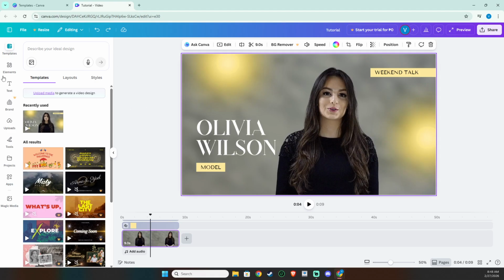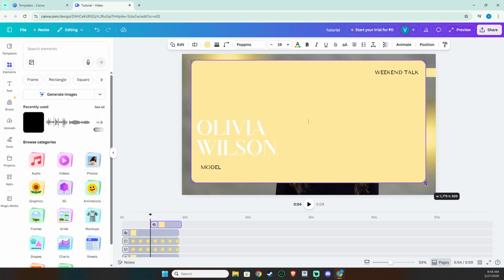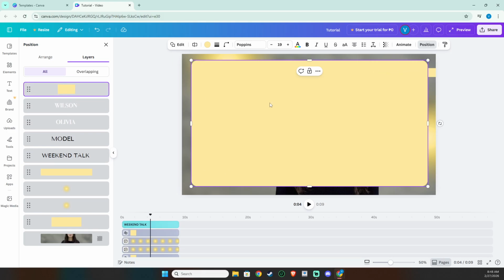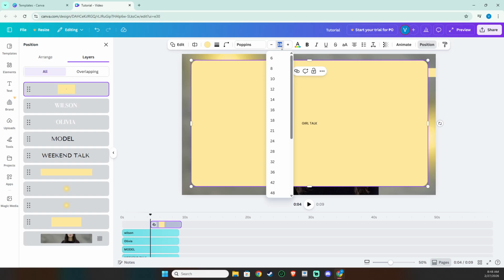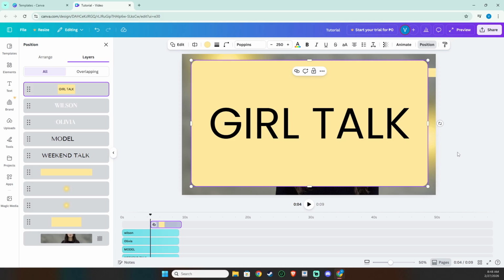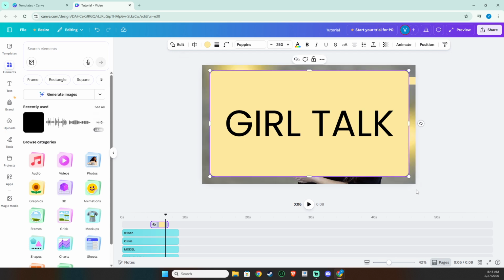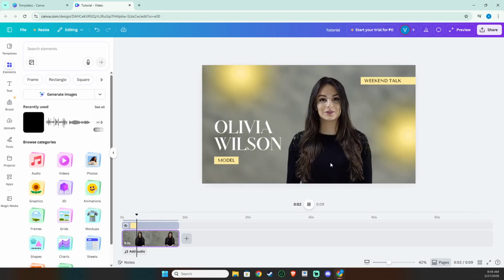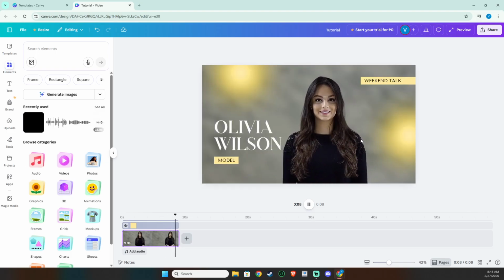How To Create A YouTube Chapter Card In Canva [2026 Full Guide]